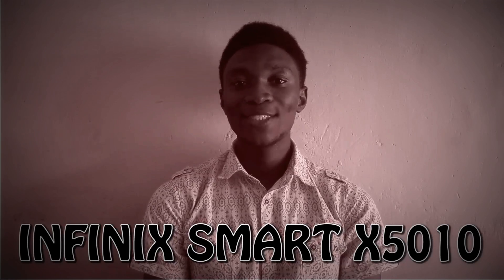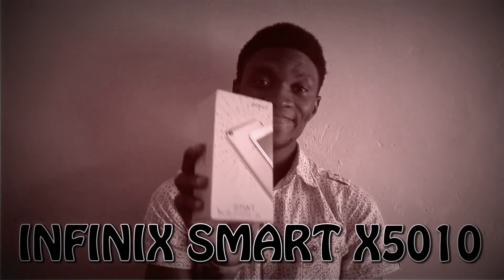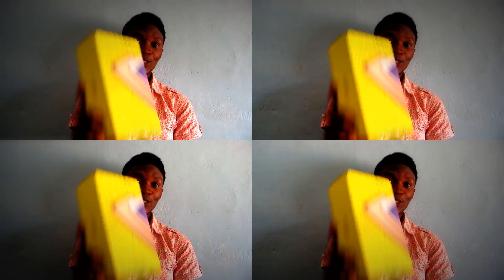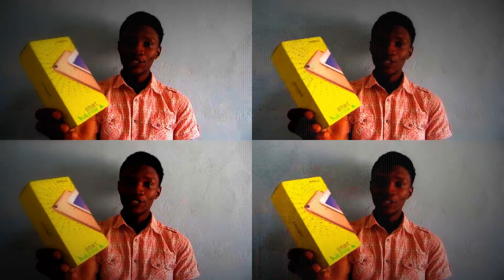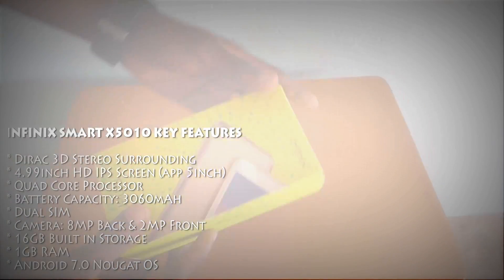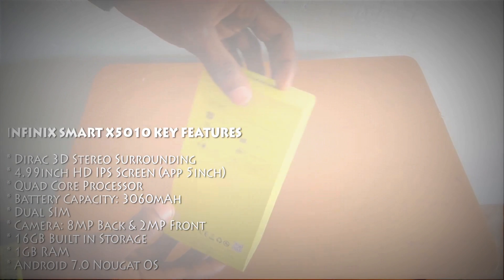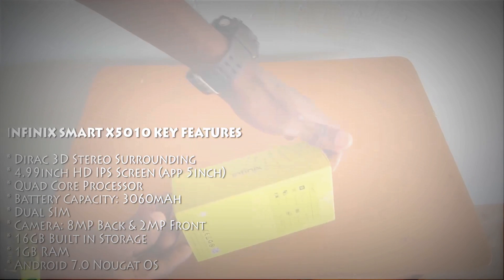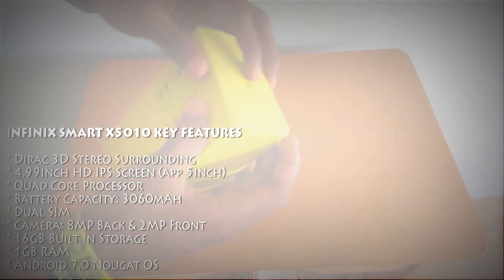Infinix Smart X5010 Unboxing: The Super Sound SMARTphone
Here is an unboxing video of the latest Infinix SMART phone with amazing features, design and colors; Champagne Gold, Sandstone Black, Bordeaux Red, Mysterious Blue and Apple Green.

The frontal dual speaker (a surround stereo system by Dirac). The Dirac Stereo Widening technology is one that optimizes sounds produced by the Infinix Smart by analyzing and correcting sound patterns to give the best audio output possible; both during music or video play. This, somehow, puts the Infinix Smart in the same category as the music-based Tecno Boom J8.